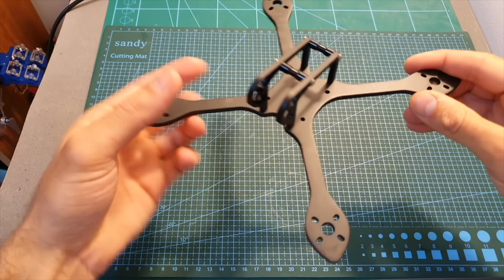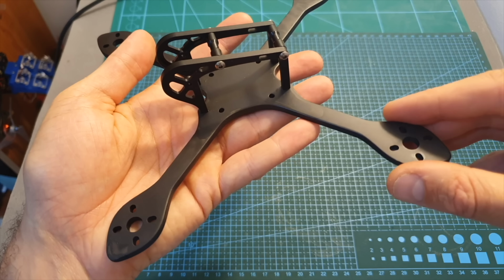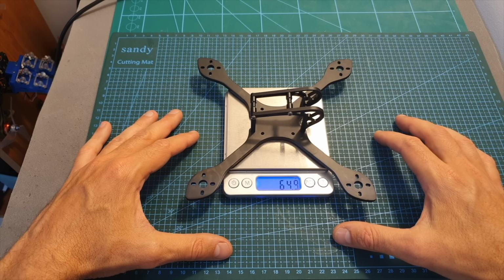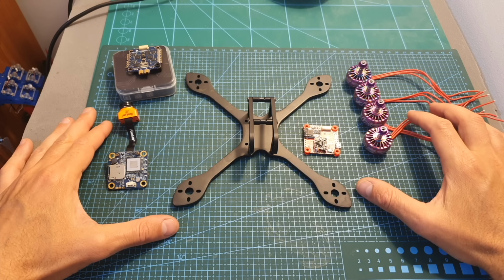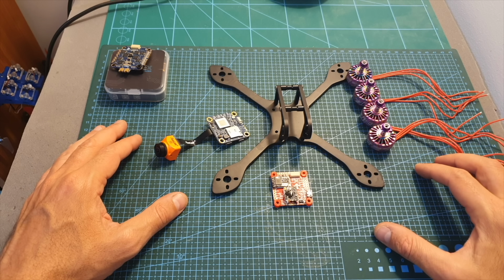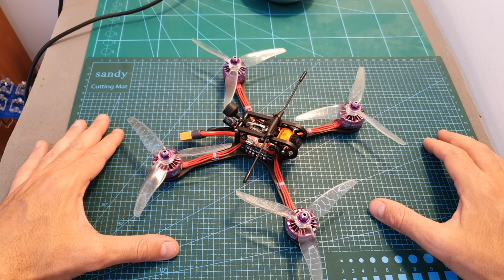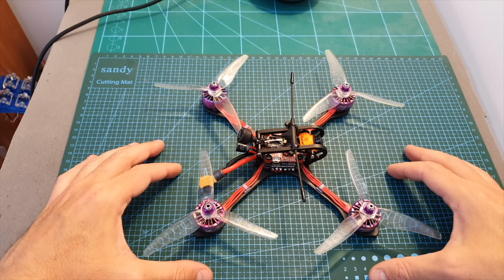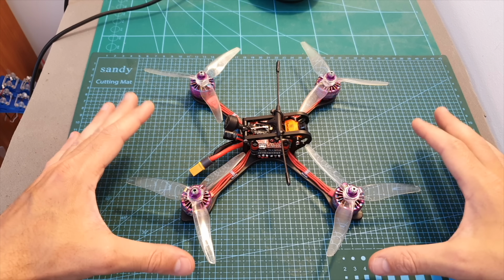TBS Stardust SB5 Pro Molded Carbon Frame - Review, Build & Flight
╠╗║╚╝║║╠╗║╚╣║║║║║═╣ I Really Appreciate Your Support!

Description:

The TBS Stardust SB5 PRO edition takes frame engineering to the next level, with zero comprimise to finish and quality. Molded by hand, built with respect to the material's properties.

The TBS Stardust SB5, engineered and designed by Oskar Raudins!

HAND MADE & MOLDED

When cutting frames out of flat plates is not enough! All frames are molded by hand, starting with raw carbon fibers. With this process the material reaches unparalleled stiffness, which translates to superior flight performance, resilience to vibrations and insane robustness in crashes. This is the next step in race frame design!

This is a involved build. It does not include motor mounting screws, or stack screws. It's a tight fit, but most of the 4in1 ESC's will fit. We strongly suggest the use of mounting boards for VTx's and receivers. Cameras should be micro size.

PRO VERSION

The PRO version pays tribute to the material and the sheer beauty of carbon fibers. While the structural integrity is the same as the RACE version, there are several finishing steps involved to make this frame look like an absolute beauty. Paired with titanium screws for ultimate weight savings, this frame will not only win you races, but it will win your heart.

TECHNICAL SPECIFICATIONS:

Material: Special Handmade Carbon Fiber Composite
Motor to motor dimensions: 200mm
Motor mounting holes: 16mm & 19mm
Thickness of bottom plate: 4.6mm, +/- 0.1mm
Screws: M3 x 12mm Black, titanium
Frame weight: up to 65g including metal hardware
Props: Fits up to 5" props
WHATS INCLUDED:

1 x Stardust SB5 molded carbon bottom plate
2 x Aluminium plates
8 x M3 x 12 screws (titanium)
2 x M2 x 6 camera screws
2 x M3 x 19 standoffs black (polished finish)